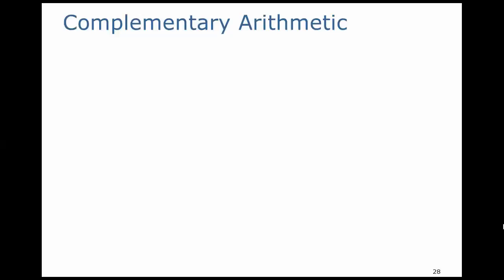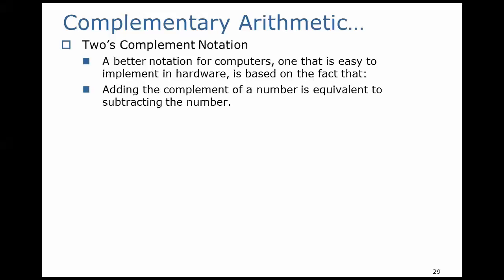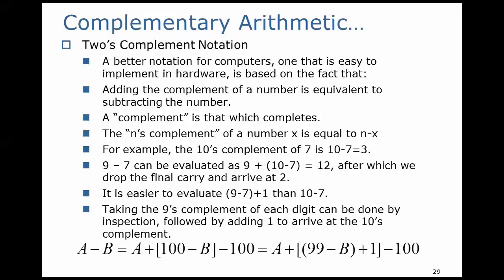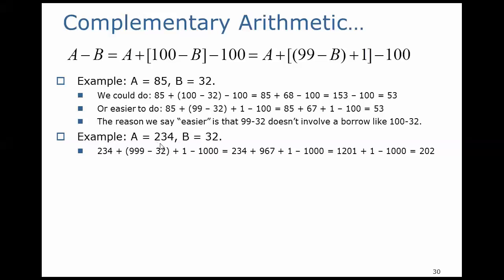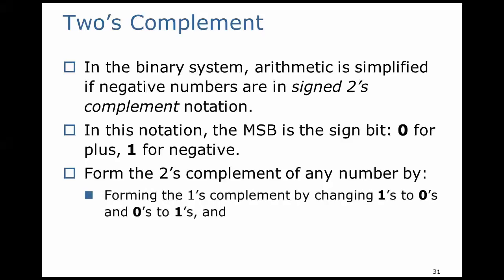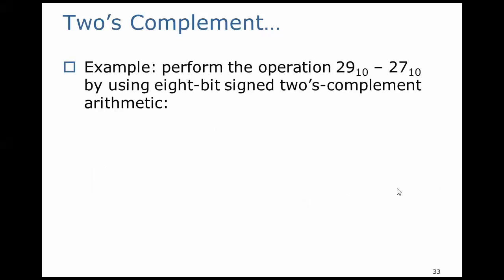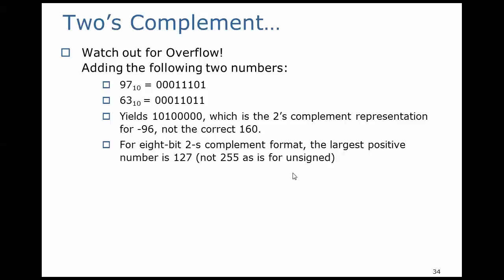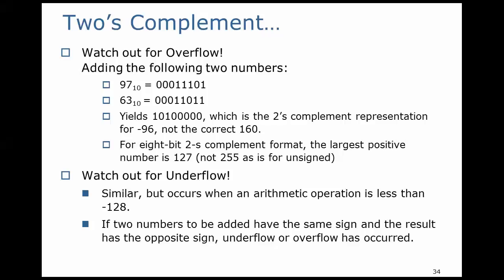A Brief Intro to Digital Logic: Complementary Arithmetic - twos' complement (DA06)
2's complement derived from base-10 ten's and 9's complement. Then demonstrated by example